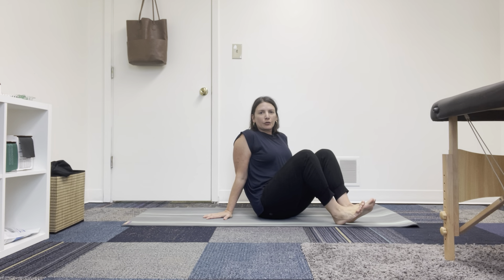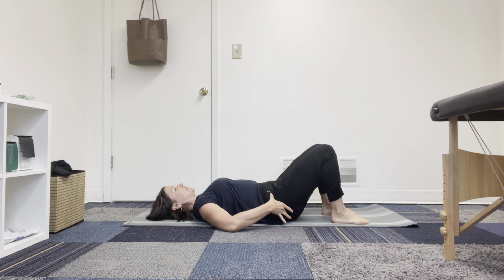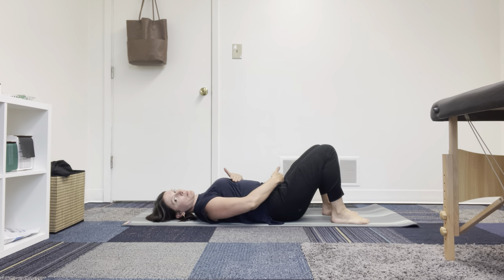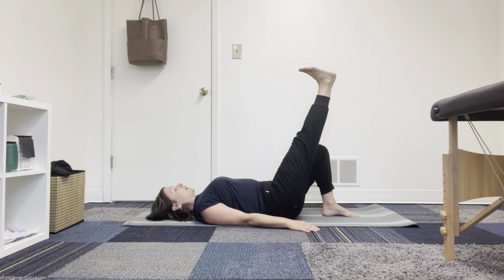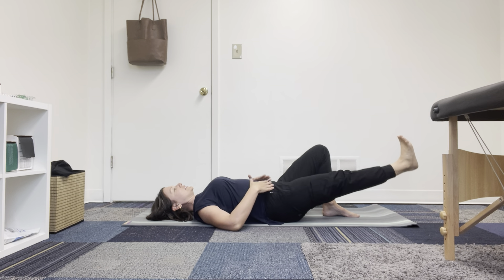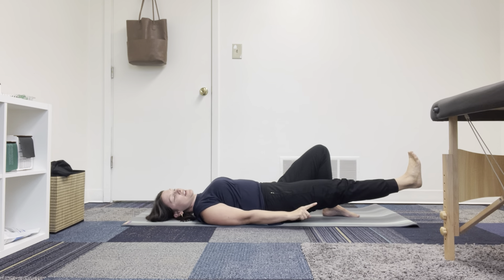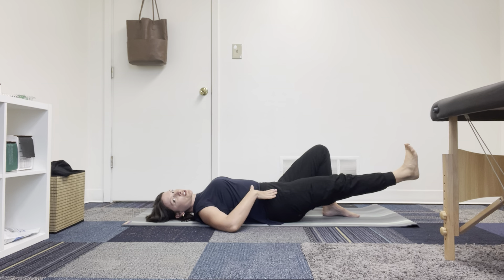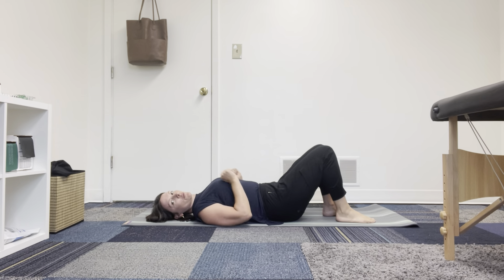Straight Leg Raise (PPT)